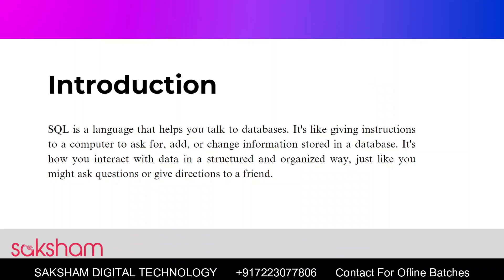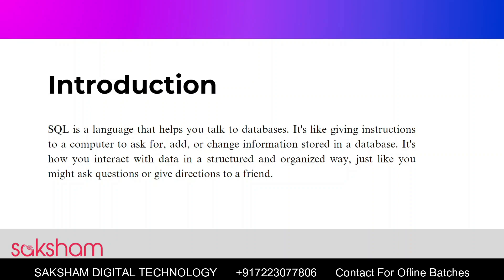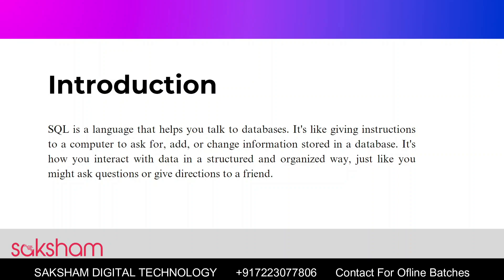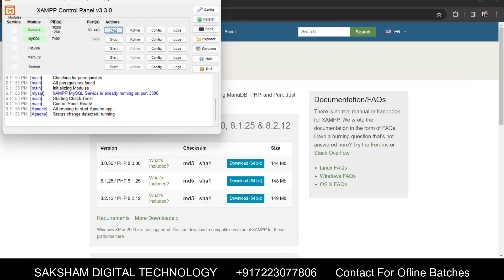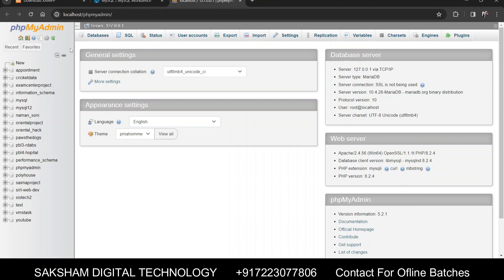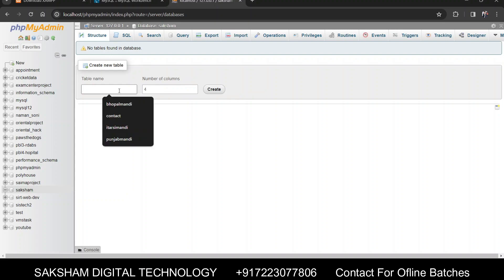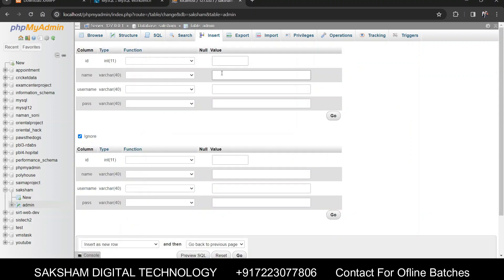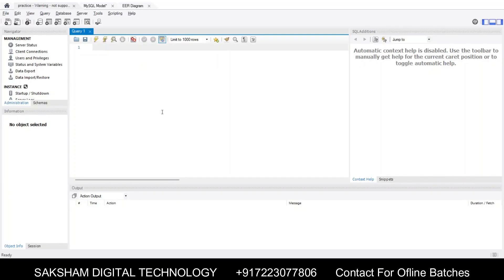SQL Introduction |What is SQL | SQL Installation | Full DataBase Course For Beginners | SQL In Hindi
SQL Introduction: What is SQL, Installation, and Full Database Course for Beginners

Welcome to our comprehensive SQL database course for beginners! In this series, we'll start with an introduction to SQL, covering what SQL is, its importance in data management, and its applications in various industries.

Next, we'll guide you through the installation process, ensuring you have the necessary tools to start working with SQL databases. Whether you're using MySQL, PostgreSQL, SQL Server, or another platform, we'll help you get set up and ready to go.

Once you're familiar with the basics, we'll dive into a full database course designed specifically for beginners. You'll learn essential SQL concepts such as creating databases, tables, and views, inserting and retrieving data, performing queries with SELECT statements, and modifying data with UPDATE and DELETE statements.

Throughout the course, we'll provide hands-on examples and practical exercises to reinforce your learning. By the end of this series, you'll have a solid understanding of SQL fundamentals and be ready to tackle more advanced topics in database management.

Join us on this journey to mastering SQL and unleash the power of databases for your projects and career!